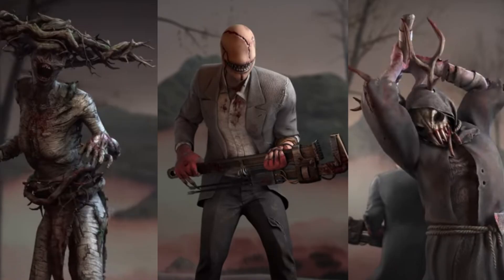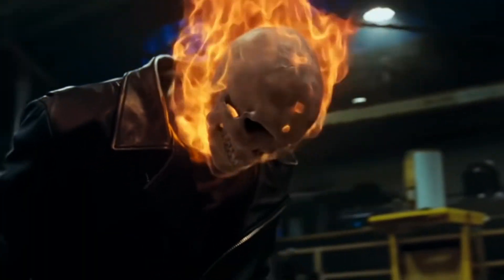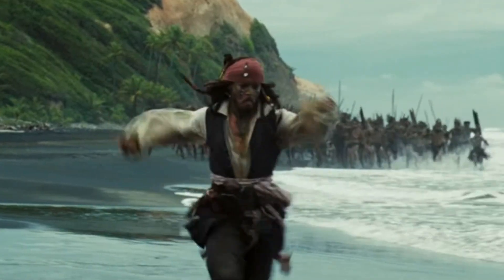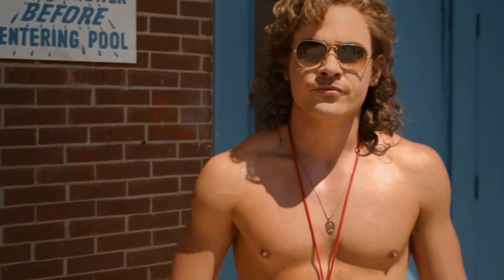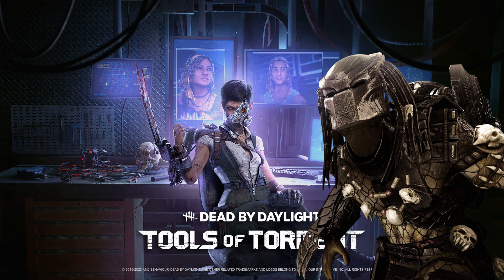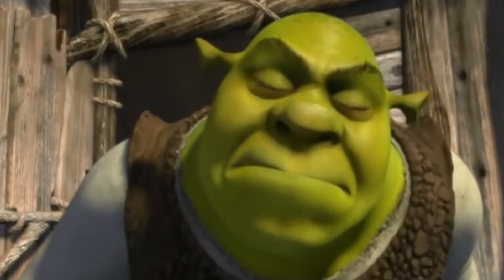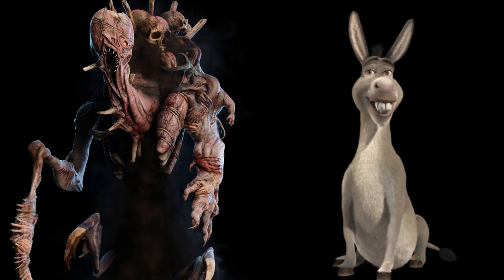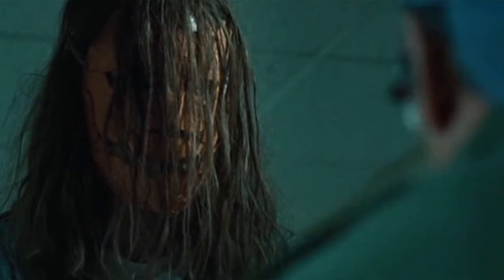Top 10 Skins We NEED In Dead By Daylight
Some of these choices are a little out there, but I STAND BY THEM ALL!

I'm live on Twitch 4-6 days a week!